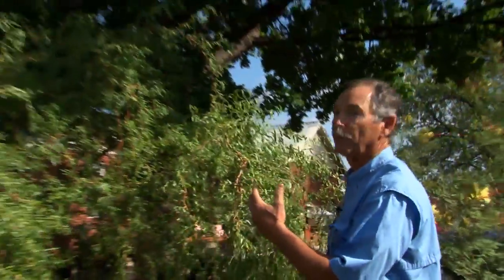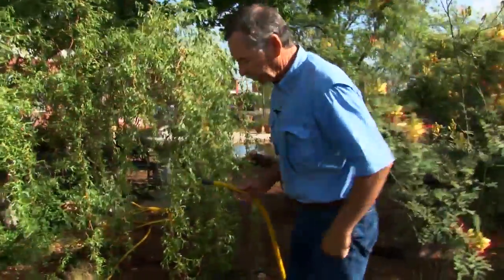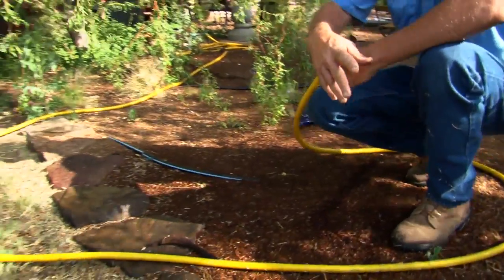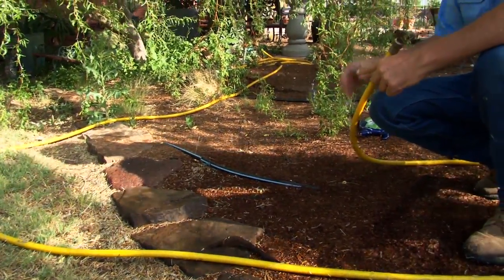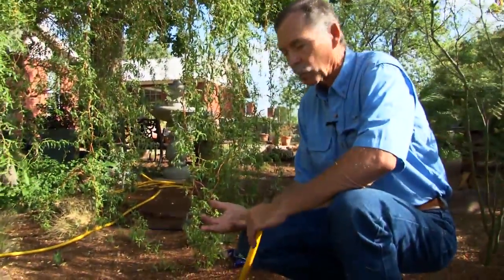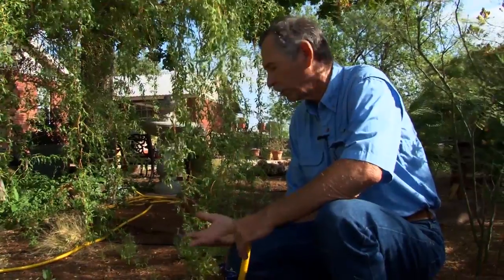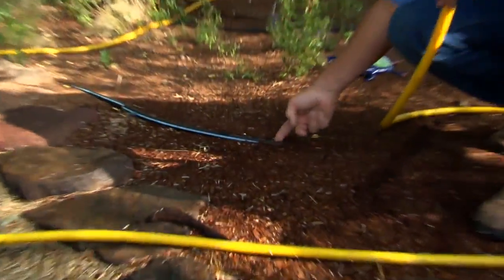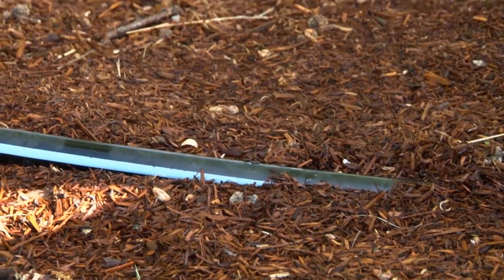Water Conservation Tip: Tree Watering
Water Conservation Tips with John Begnaud, Retired Tom Green County Extension Agent for horticulture.